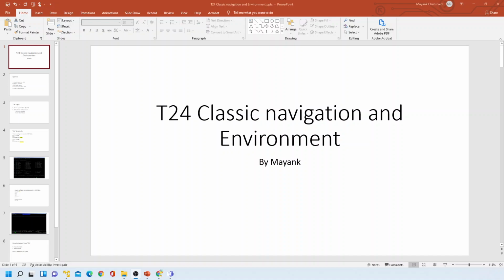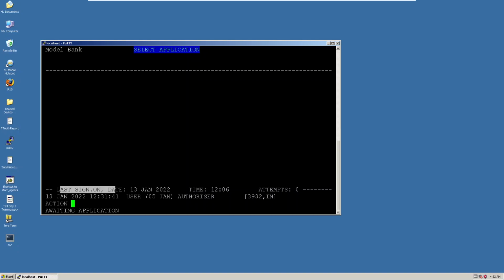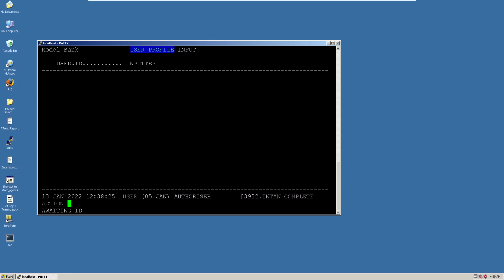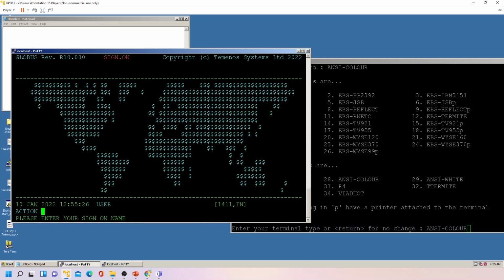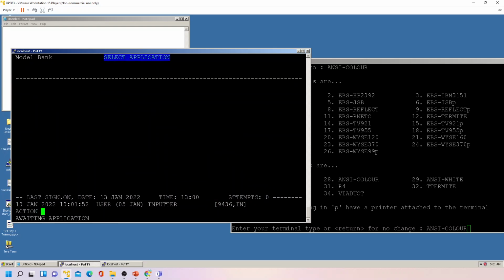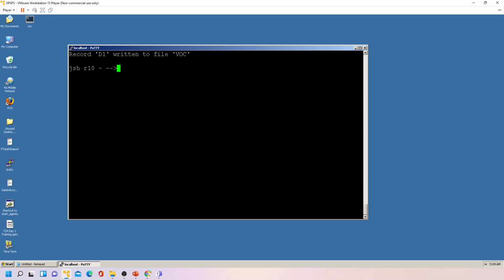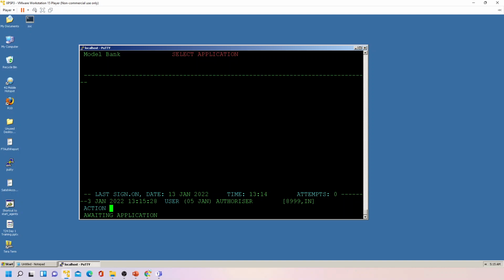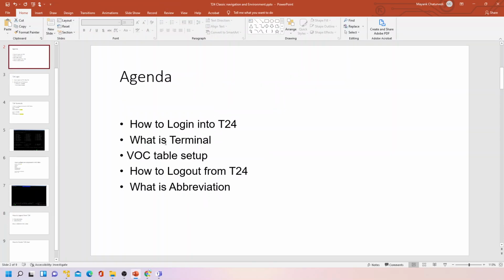Temenos T24 : Chapter 1 - How to Login into T24 Classic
Agenda

 How to Login into T24
 What is Terminal
 VOC table setup
 How to Logout from T24
 What is Abbreviation

Mayank